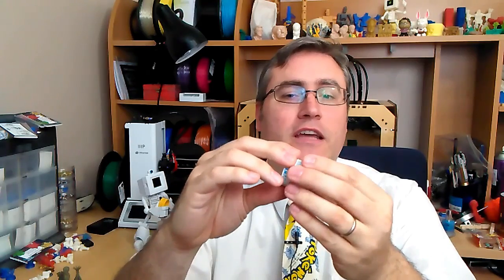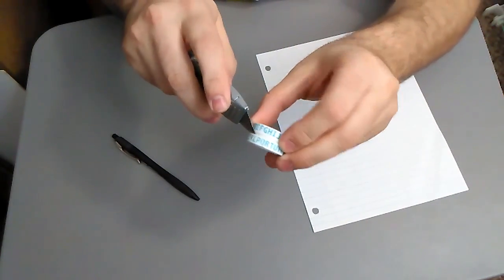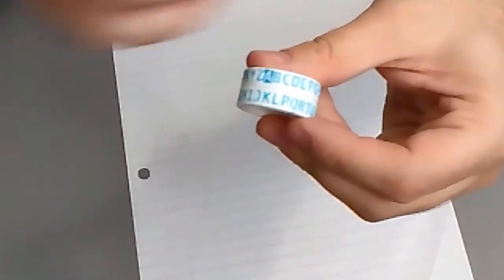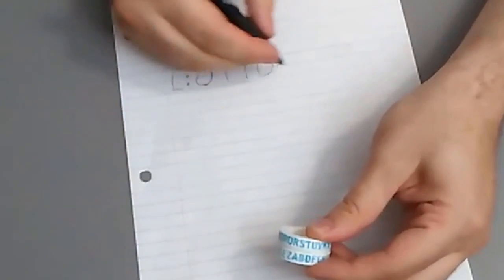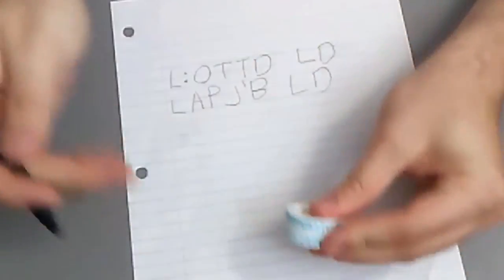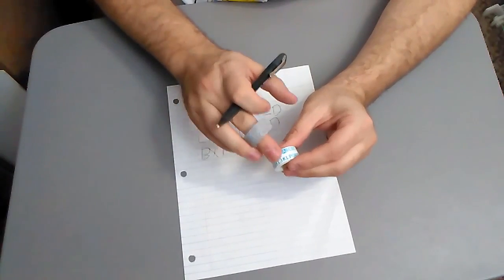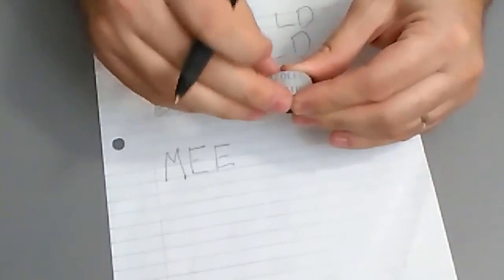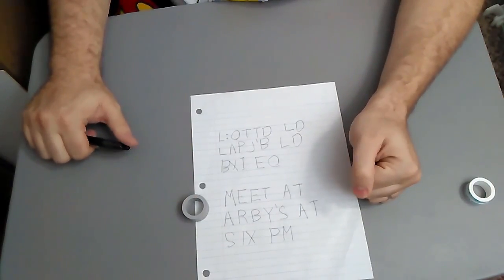How to be a 3D printed Spy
Re-edit of with better sound and a timelapse at the end.